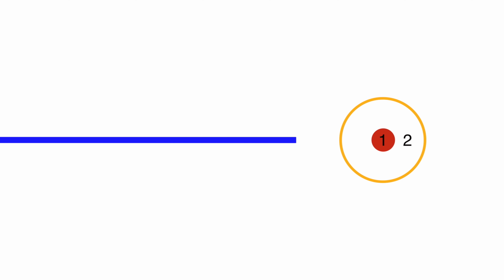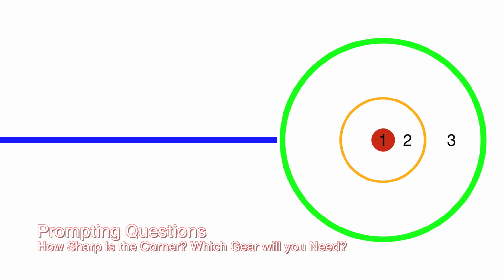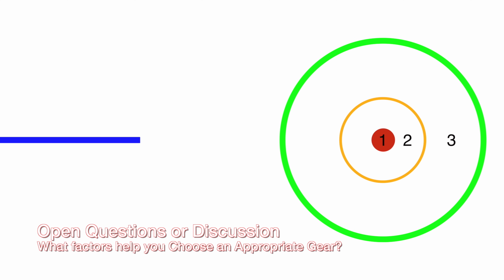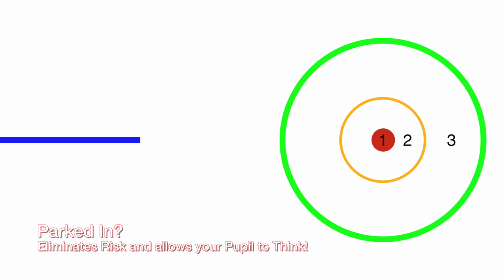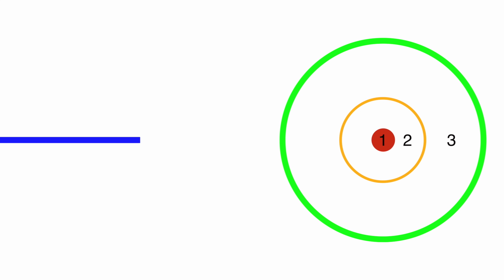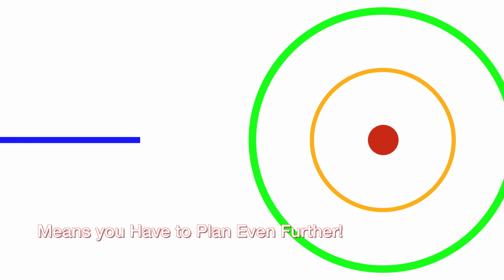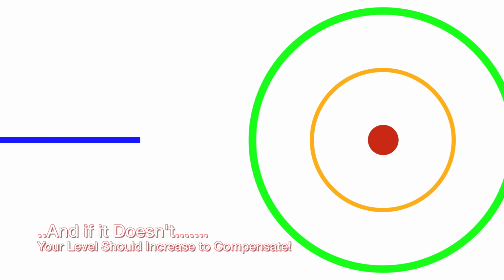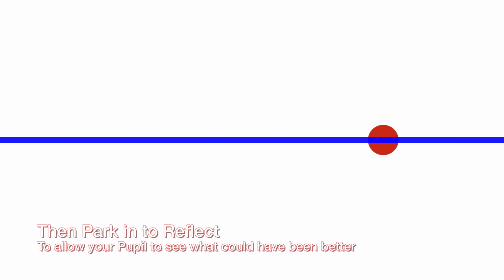My Bullseye Diagram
This Bullseye Diagram is something that I've made up totally myself and I use it to help teach drive instructors (PDI). It gives them an idea on when and how to control risk. This diagram might also be useful for people learning to drive so they can understand why they're driving instructor has to get involved at certain times. Remember, the best thing you can do is shut your driving instructor up!

70mai Dash Cam Pro
Insta360 One Camera
Sony A7iii
Sony 16-35 F4 Lens
Tamron 28-75 F2.8 Sony FE
Sony FDR X300R
Rode Videomicro
Xiaomi Mijia Action Camera
DJI OSMO Pocket
Mavic Pro
Smatree Carry Case for DJI Mavic Pro
DJI Osmo mobile
Blue Snowball Microphone
DJI Osmo Mobile Phone Stabilizer